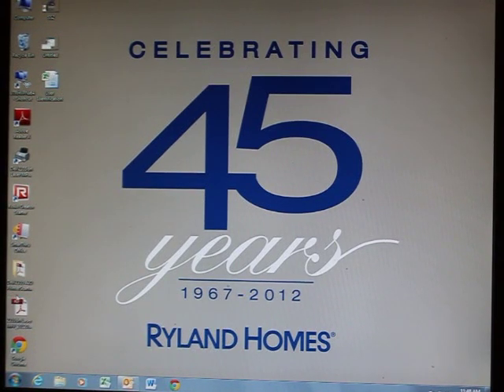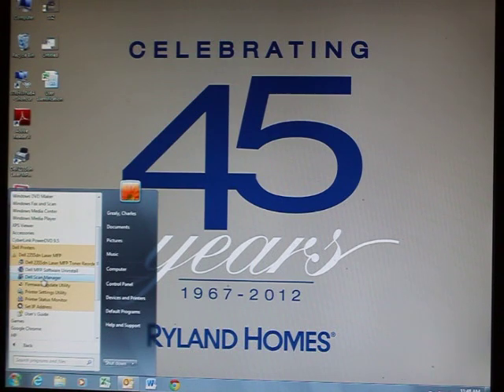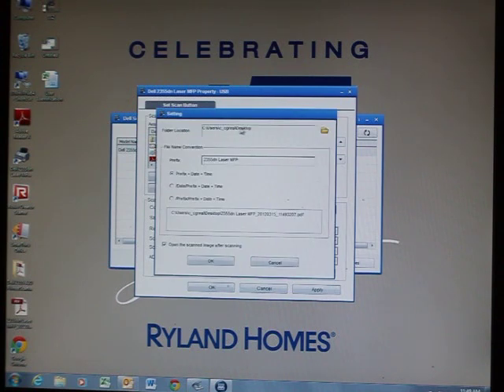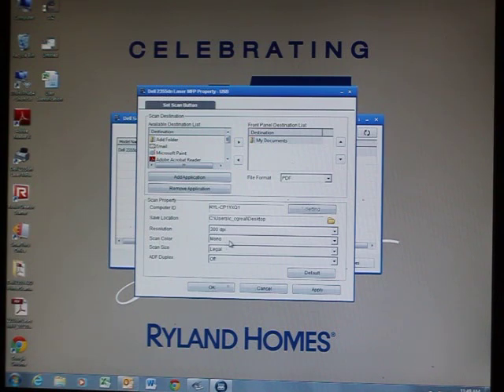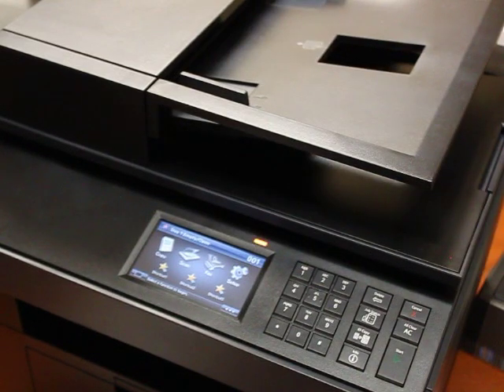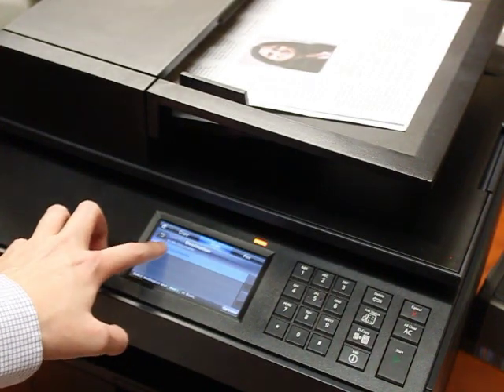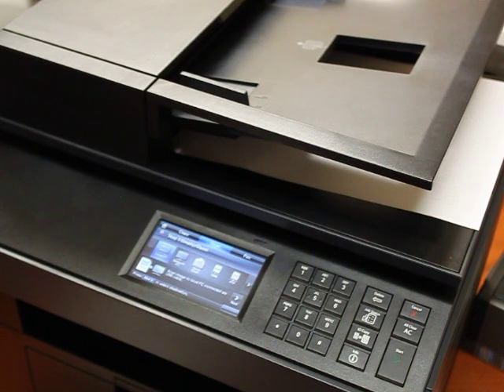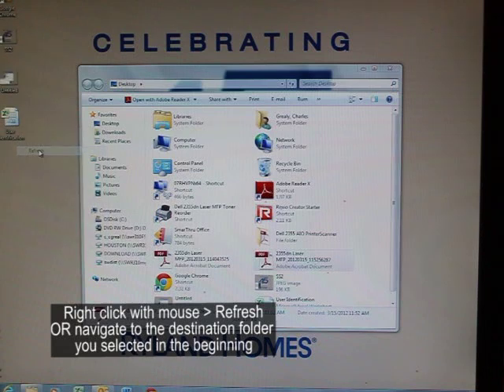How to: Scan with Dell 2355 All in One Printer -- PDF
Scanning to a local computer. This tutorial picks up RIGHT after installing the CD that came with your dell 2355.